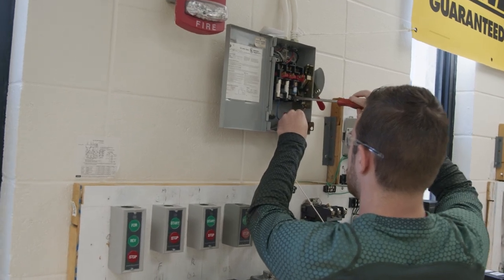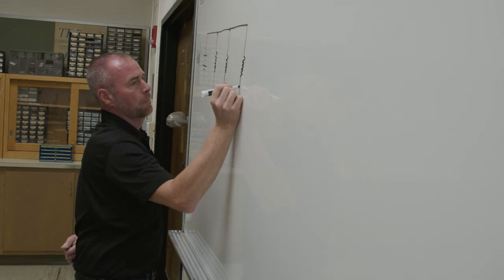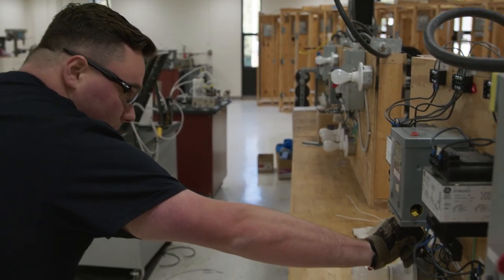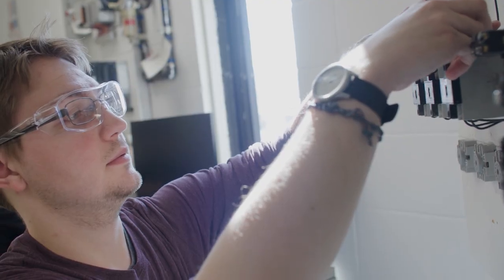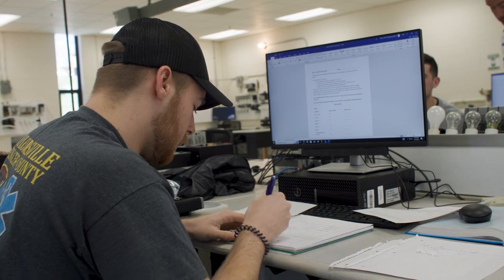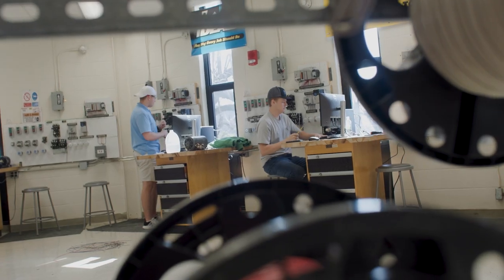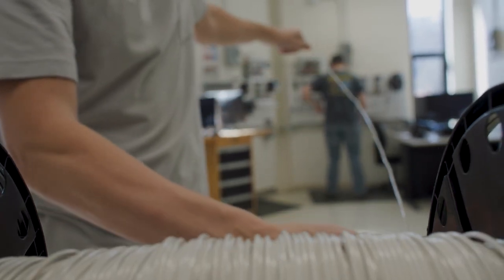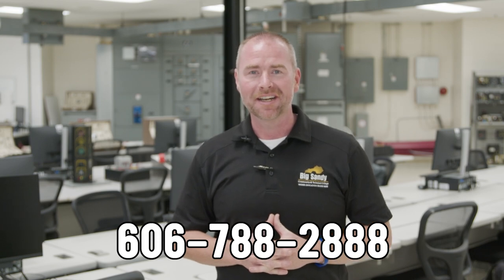Electrical Technology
Learn about the Electrical Technology program at Big Sandy Community and Technical College.